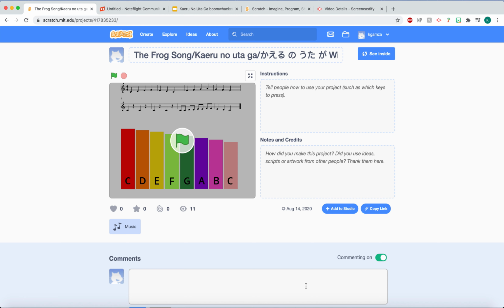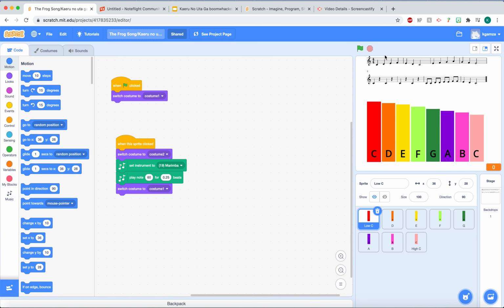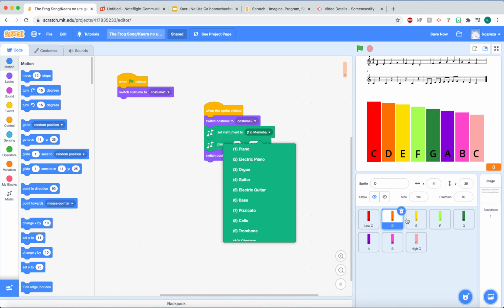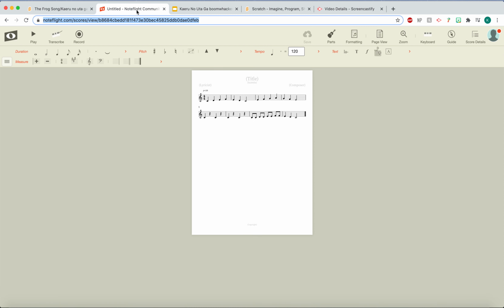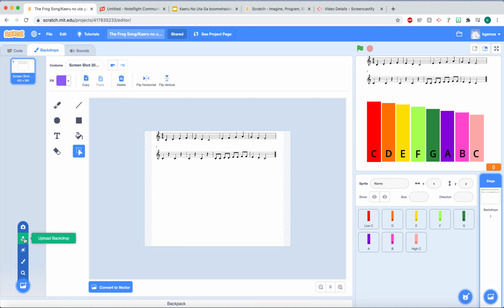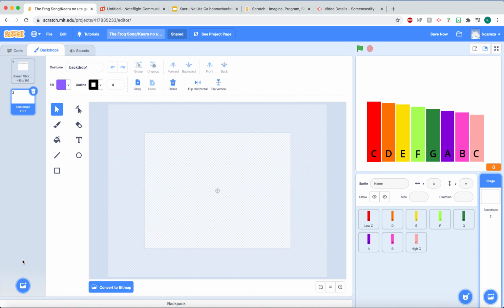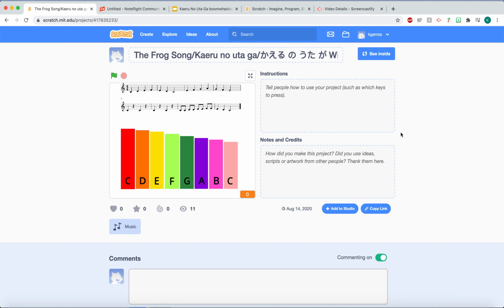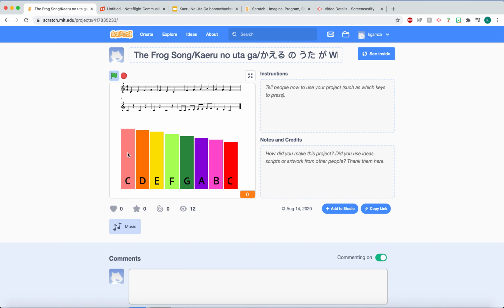Screen Recording: Scratch Xylophone with Notation Instructions